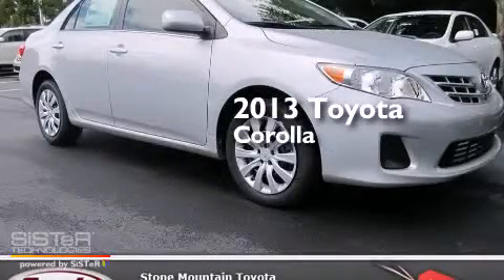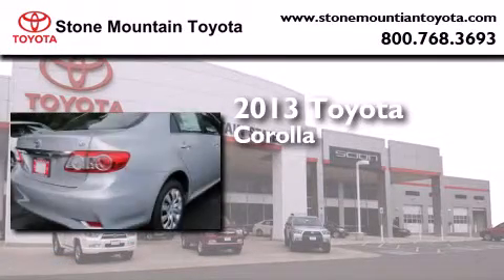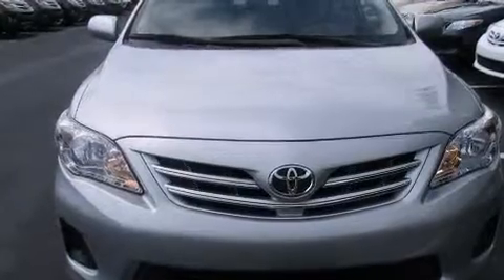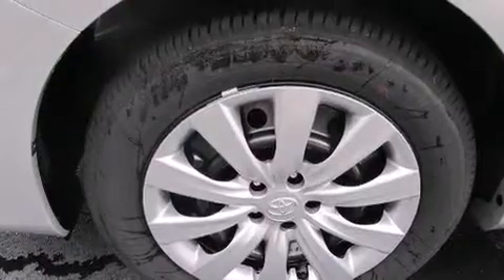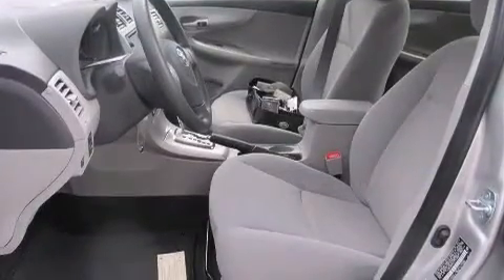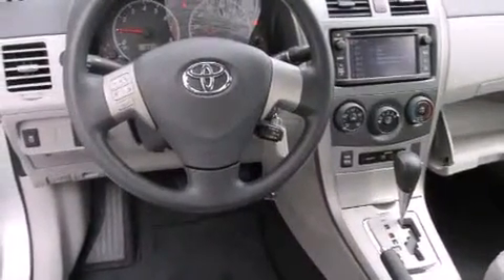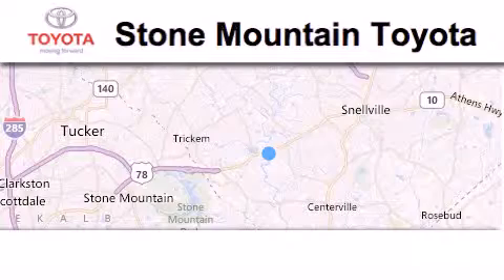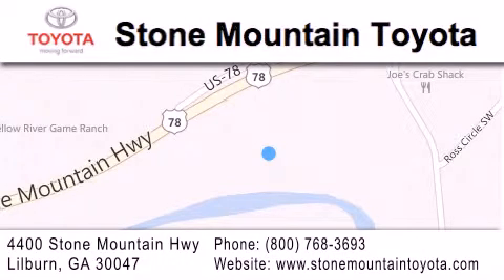2013 Toyota Corolla Lilburn GA 30047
We have been honored to serve the Lilburn GA area , we promise that your experience at our dealership will exceed your expectations ! Year : 2013 Make : Toyota Model : Corolla Engine : 1.8L I-4 cyl Trans . : 4-Speed Automatic Exterior : Classic Silver Metallic Miles : 5 Interior : Ash Cloth Stock : DJ114702 Stone Mountain Toyota 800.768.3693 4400 Stone Mountain Highway Lilburn , GA 30047